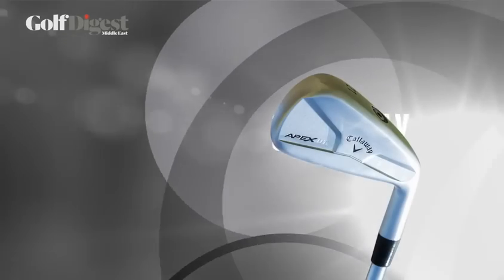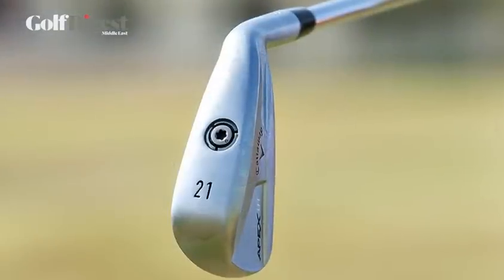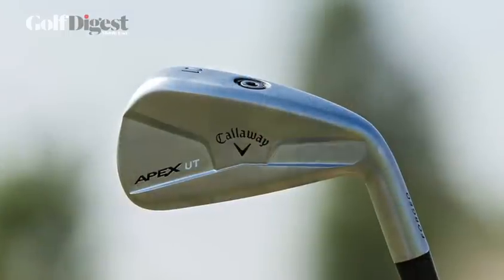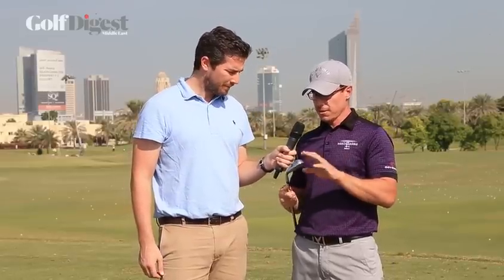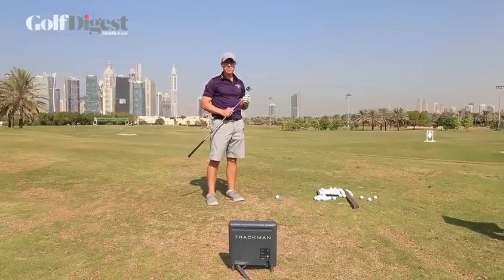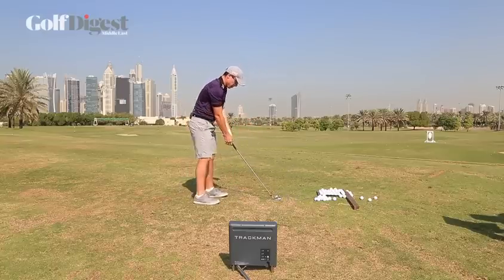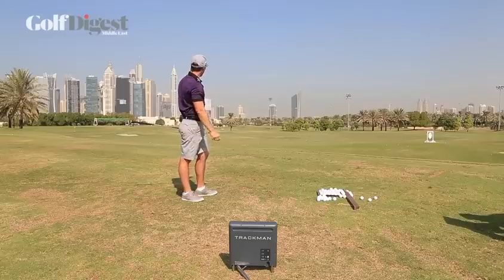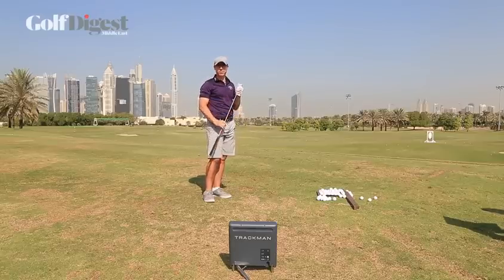2015 Club test: Callaway Apex UT long iron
With long irons increasingly making way for hybrids at the top end of your bag, this utility long iron from Callaway has a bit of a retro feel - but the hollow face design makes it an effective replacement for a 3-hybrid, offering a more penetrating ball flight off the tee.